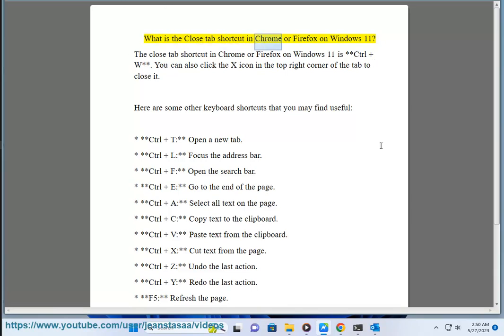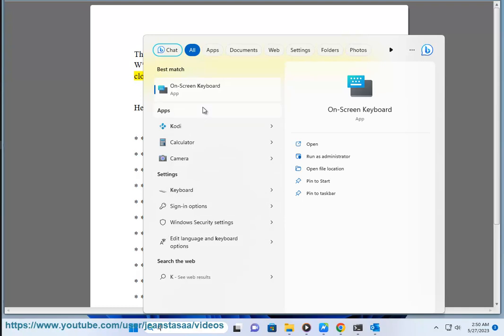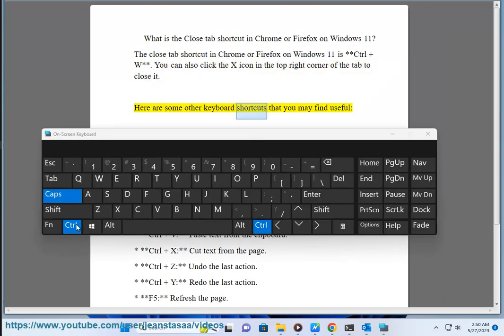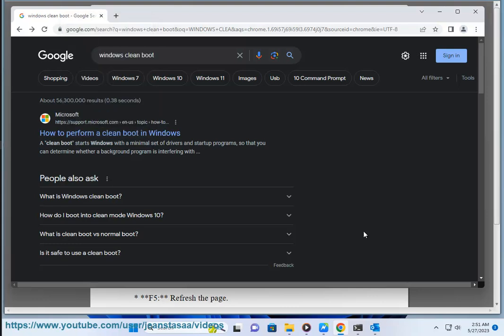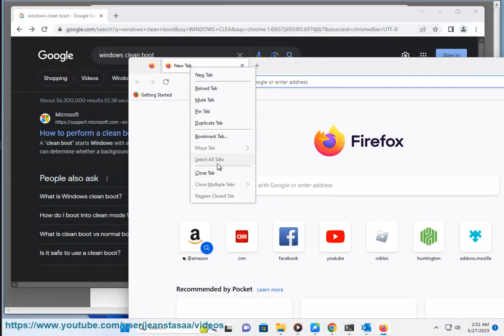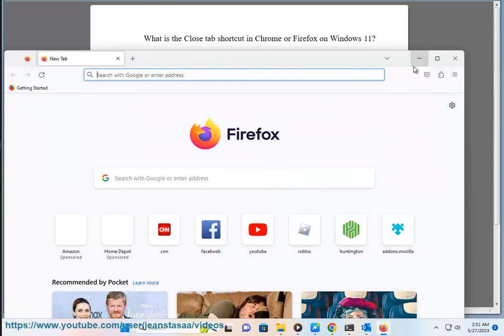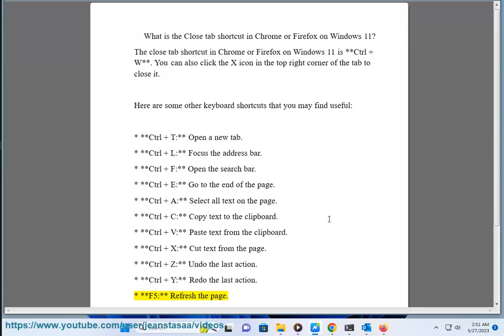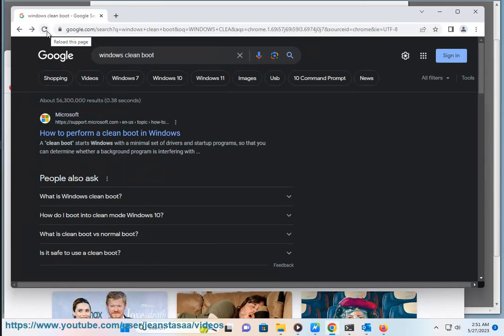What is the Close tab shortcut in Chrome or Firefox on Windows 11?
Find out What the Close tab shortcut in Chrome or Firefox on Windows 11 is.

Here are some of the most commonly used keyboard shortcuts in Chrome and Firefox:

**Chrome:**

* **Ctrl + T** - Open a new tab
* **Ctrl + L** - Focus the address bar
* **Enter** - Go to the address that is currently in the address bar
* **Backspace** - Go back to the previous page
* **Ctrl + /** - Open the search bar
* **Ctrl + F** - Find text on the current page
* **Ctrl + H** - View browsing history
* **Ctrl + I** - Display available bookmarks
* **Ctrl + J** - Open the downloads window
* **Ctrl + W** - Close the current tab
* **Ctrl + Shift + T** - Reopen the last closed tab
* **Ctrl + Shift + N** - Open a new incognito window
* **F5** - Refresh the current page
* **Esc** - Close the current dialog box or menu

**Firefox:**

* **Ctrl + Shift + N** - Open a new private window

These are just a few of the many keyboard shortcuts that are available in Chrome and Firefox. You can find a complete list of shortcuts by opening the Help menu and searching for "keyboard shortcuts."